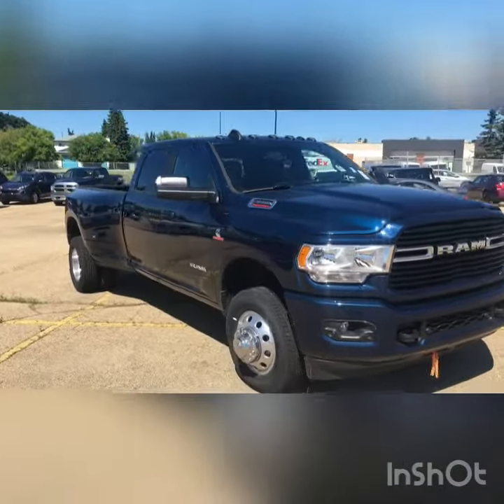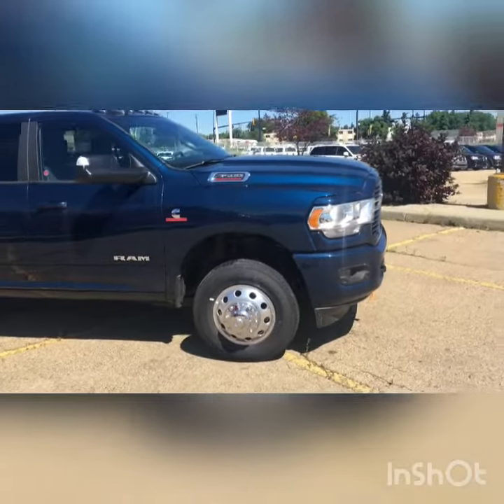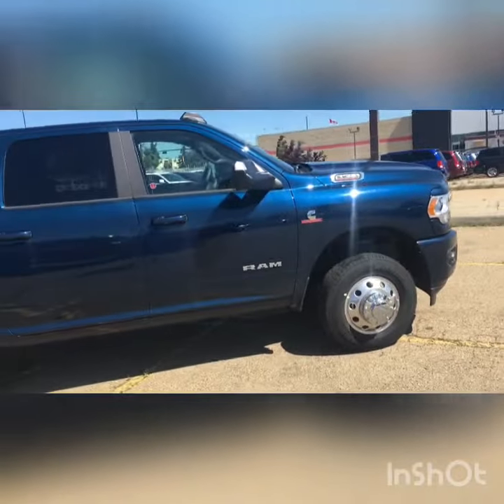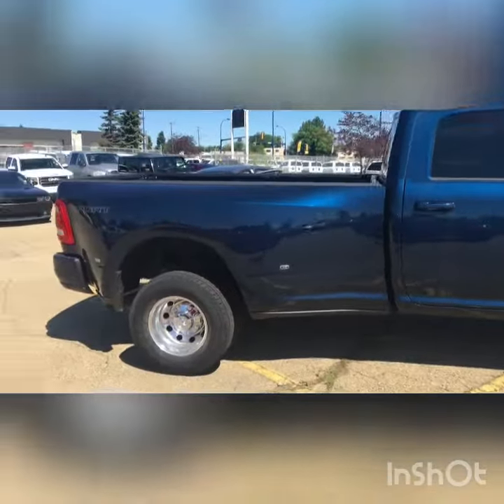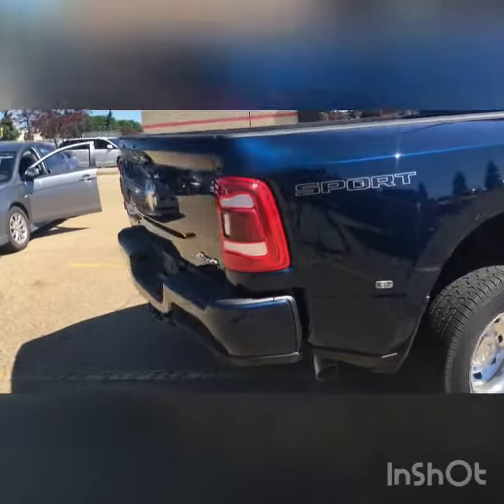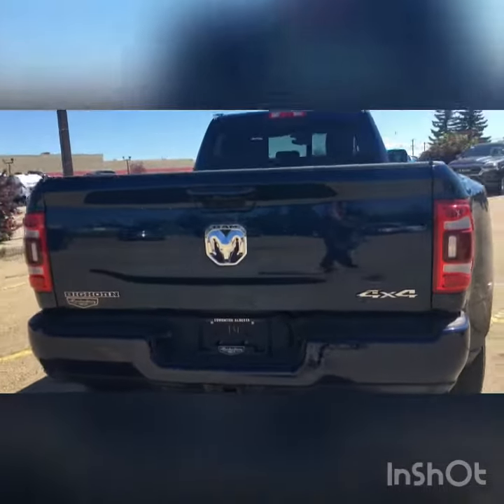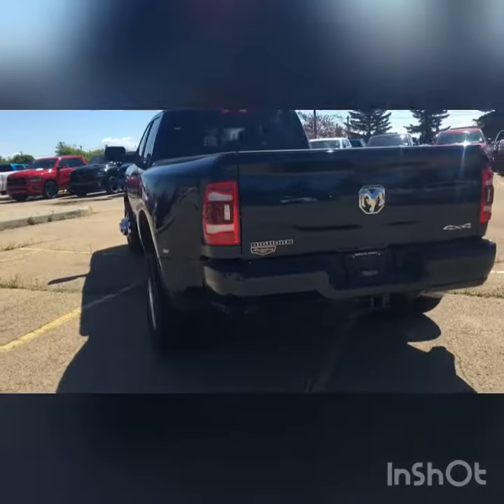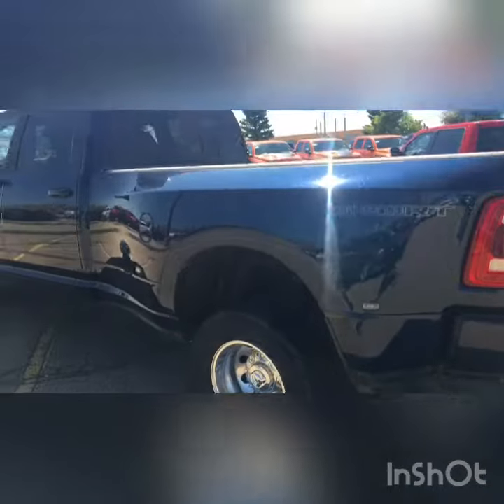2020 Bighorn Sport Patriot Blue